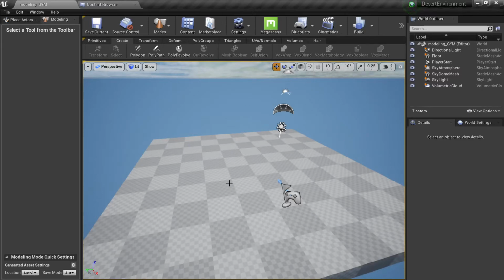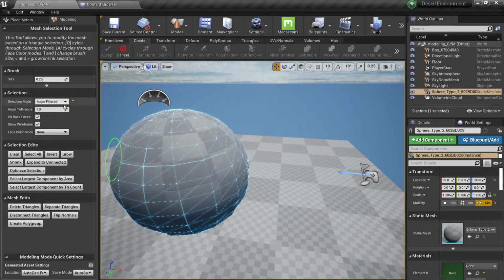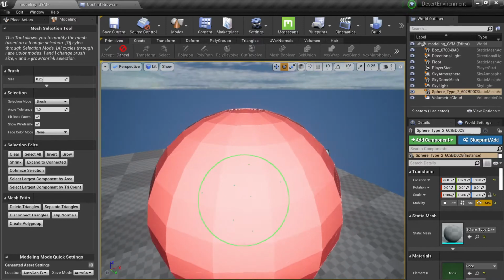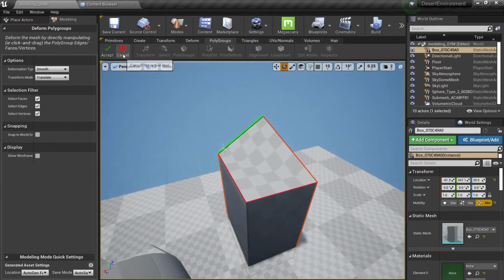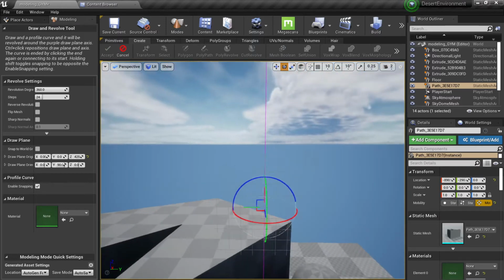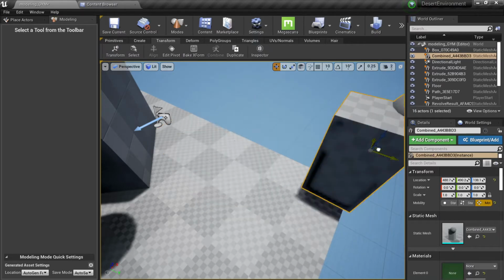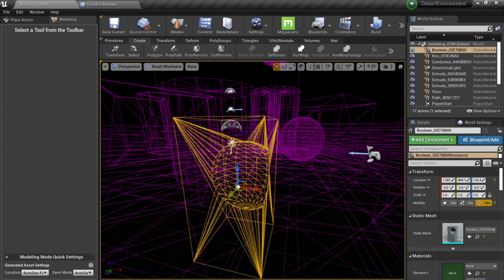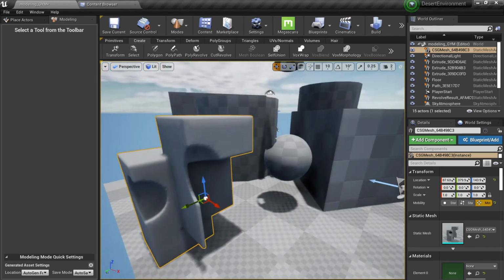Tutorial - Modeling Tools in Unreal 4.26 Part 2: Create tools shelf